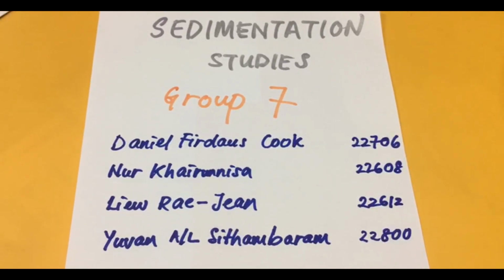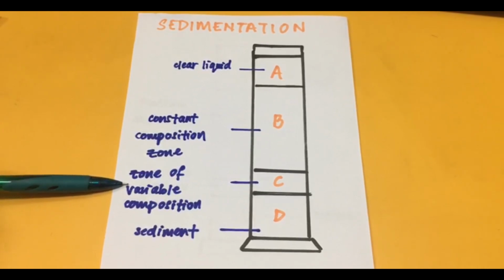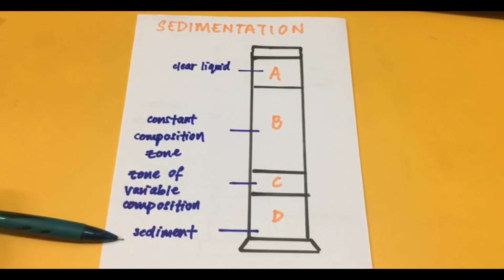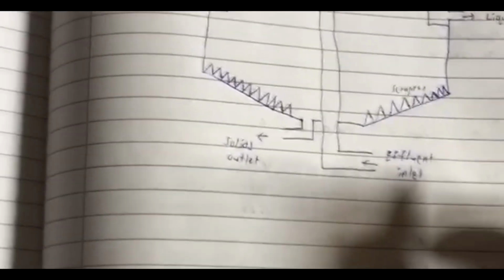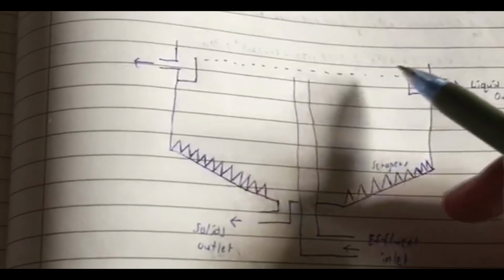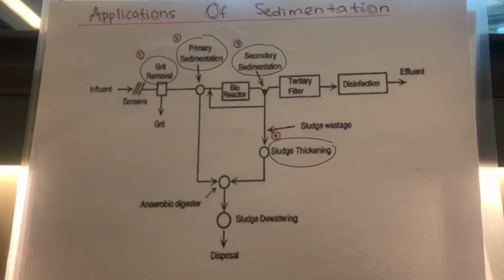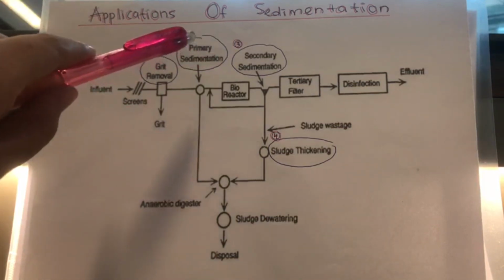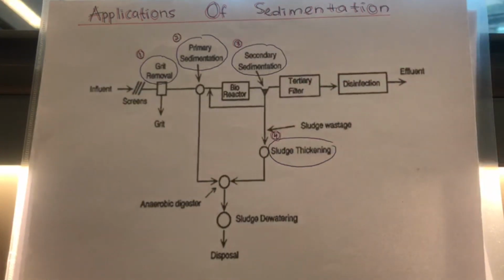GROUP 7 Experiment 6 Sedimentation